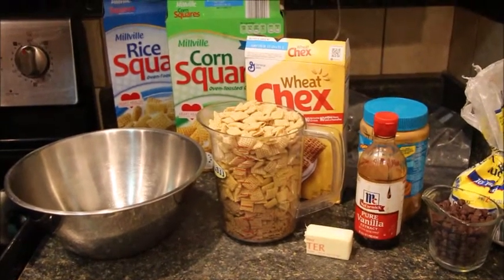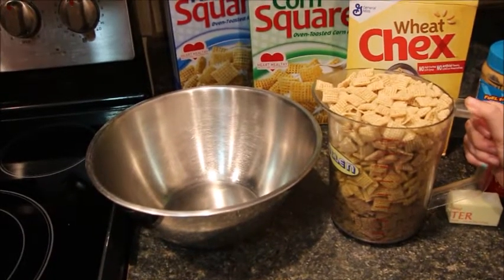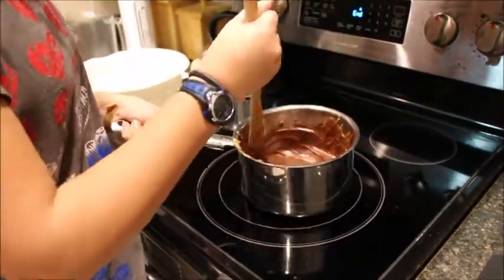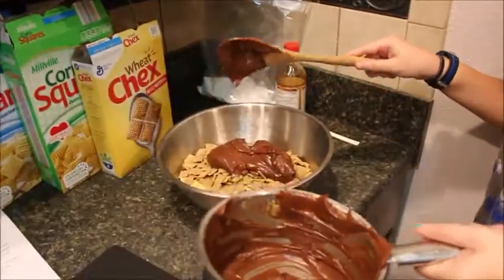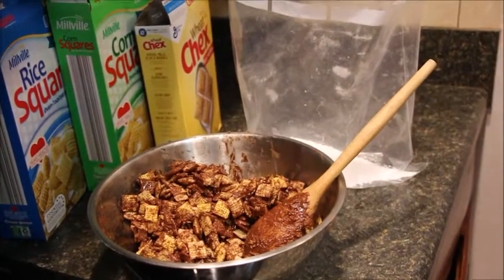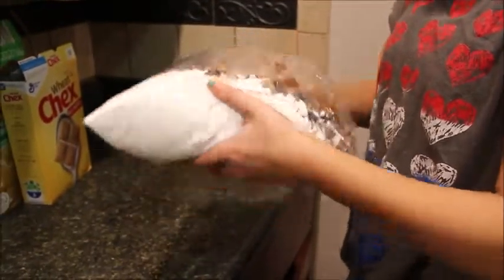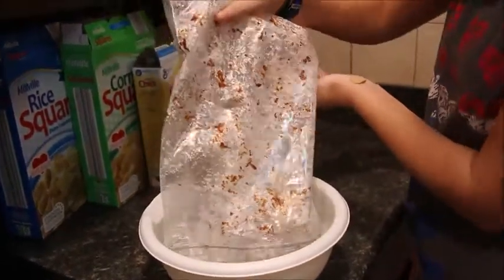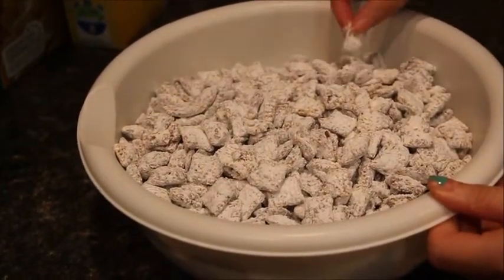puppy chow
One of our favorite and easiest snacks: Puppy Chow.